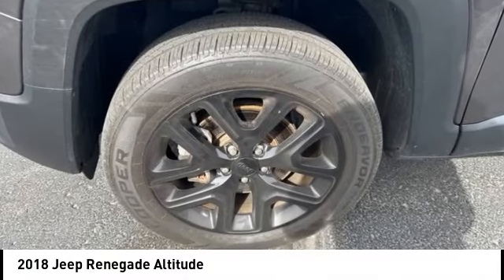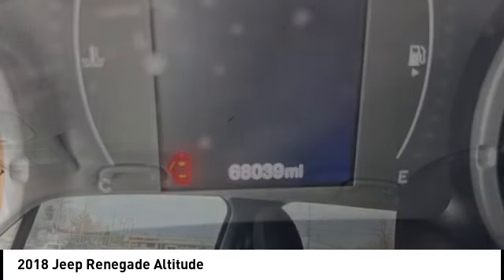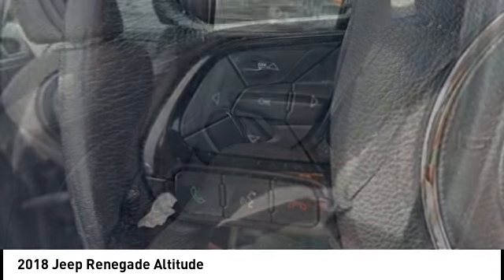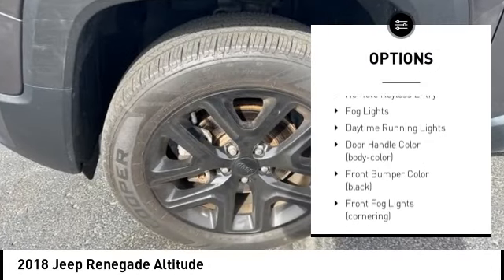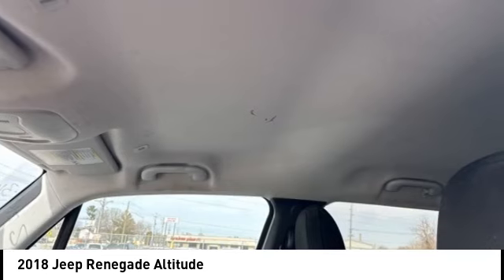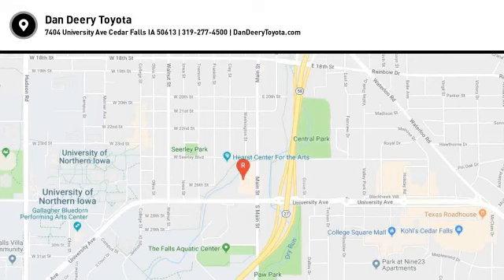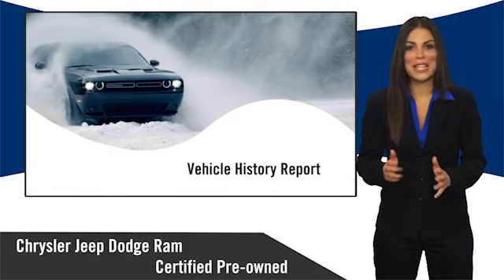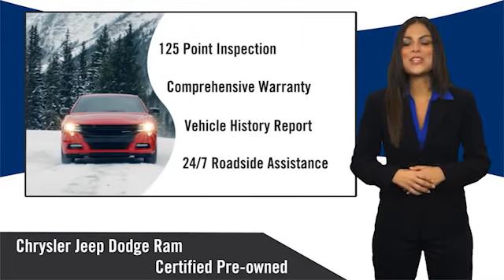2018 Jeep Renegade Cedar Falls IA UE22974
2018 Jeep Renegade Altitude